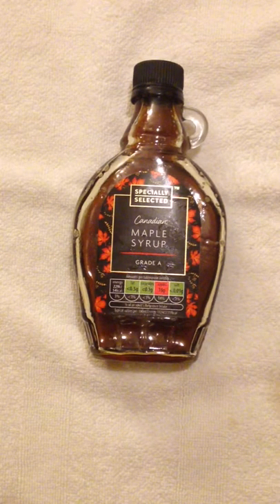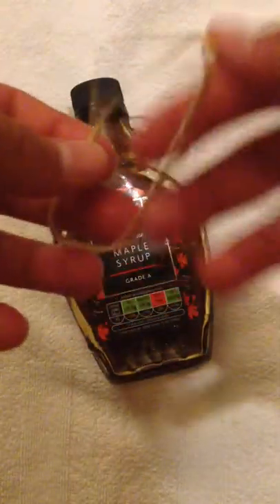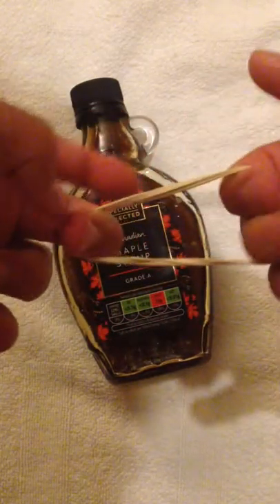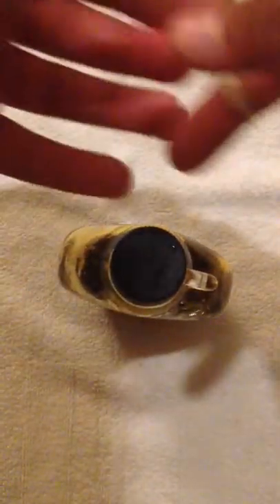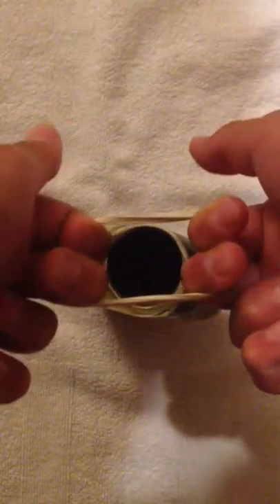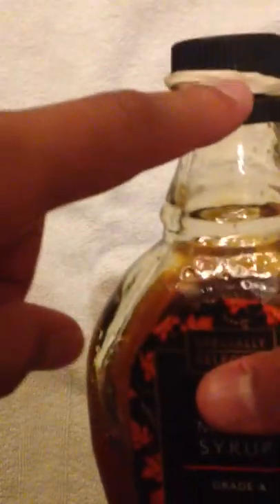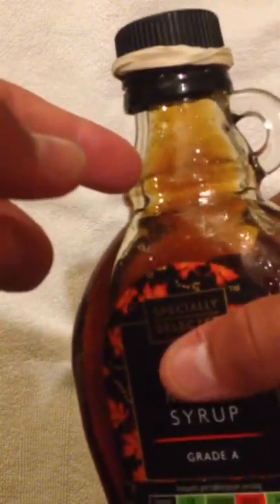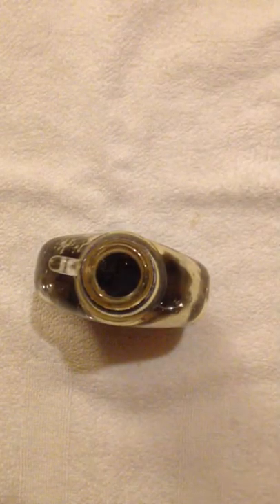How to open screw on lids. LIFE HACK